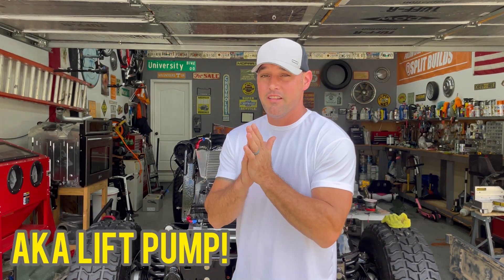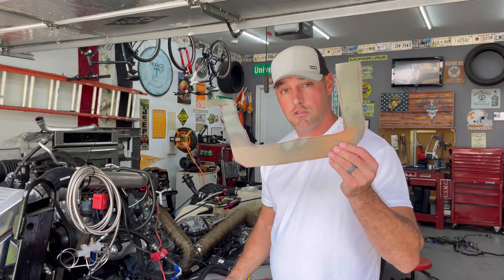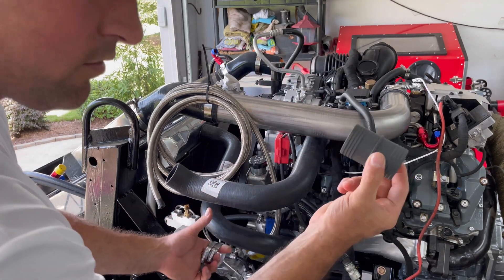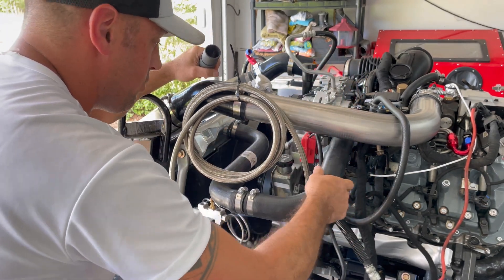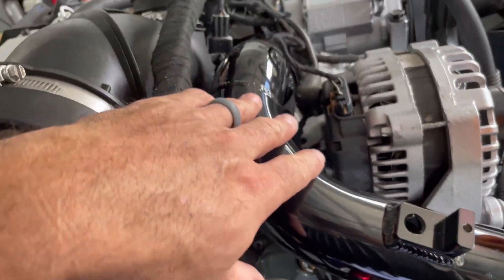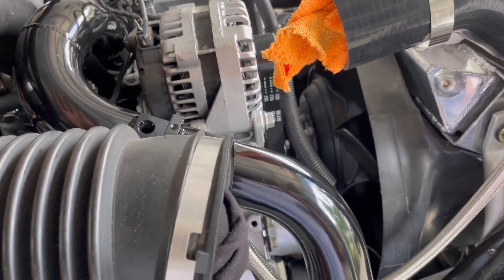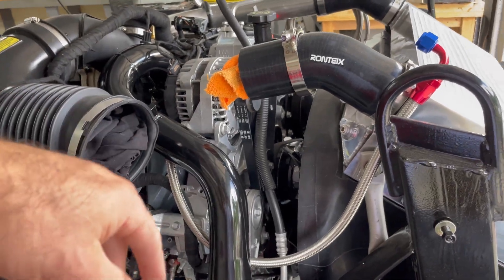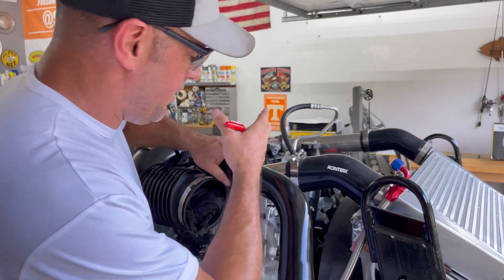HMMWV Duramax Swap Custom Upper Radiator Hose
I got two different upper radiator hoses and combine them to make one and they work! We’ll see you once we get some coolant in it and see if it holds which it should.

I do got the lift pump in and install but ran out of time on this video, it would’ve been way too long.